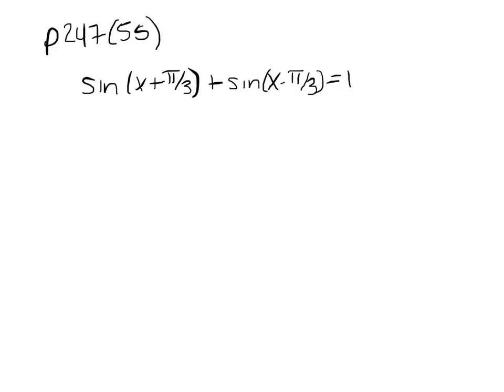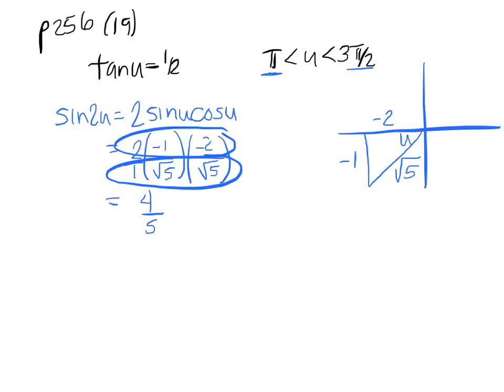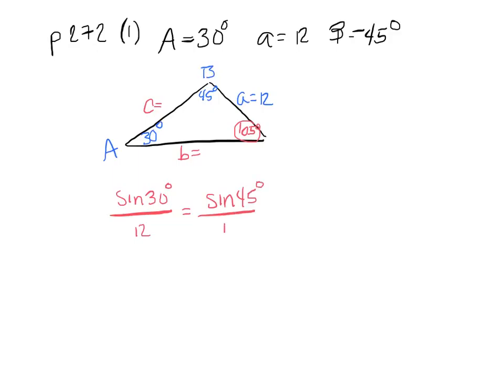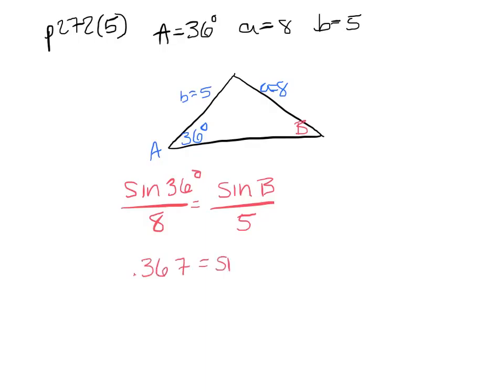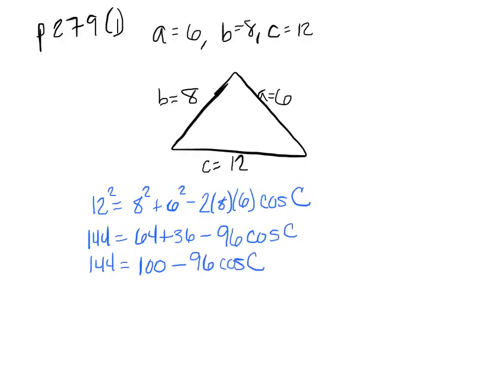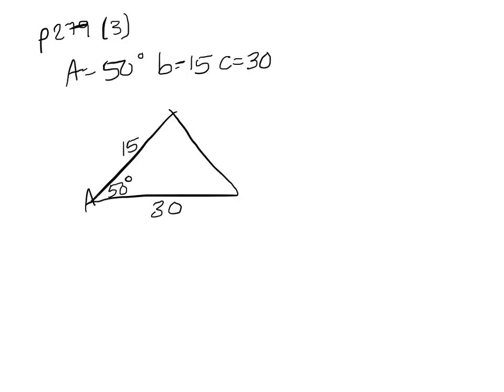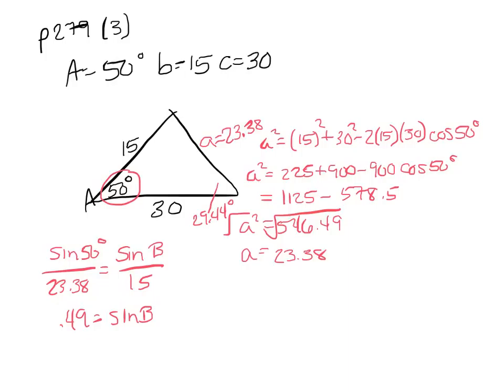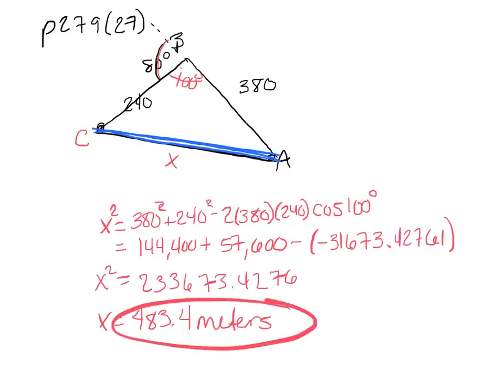board problems 5 6